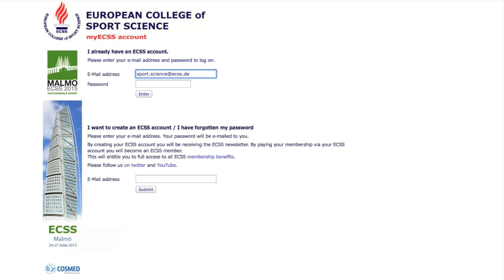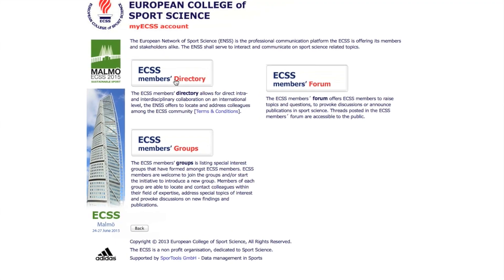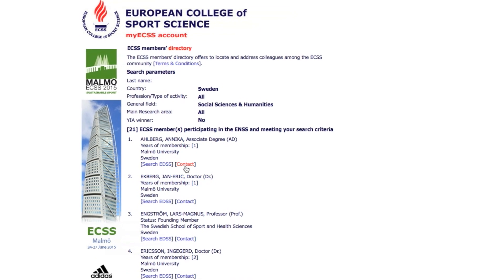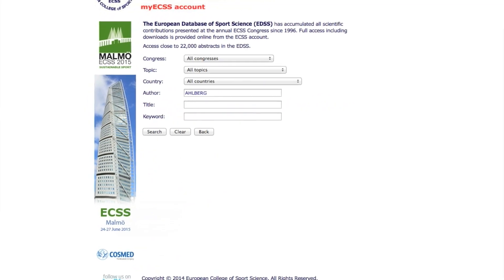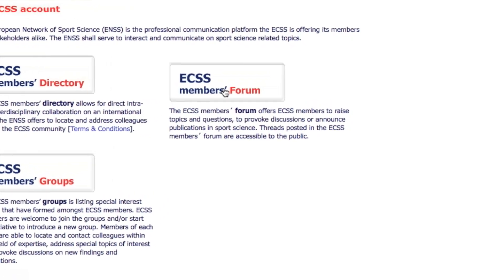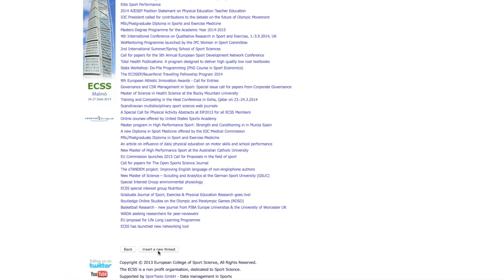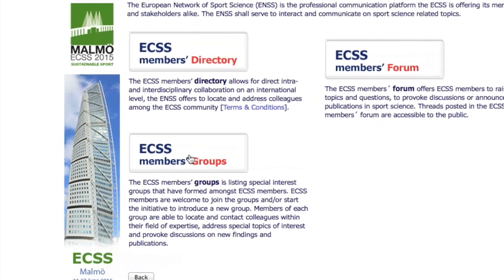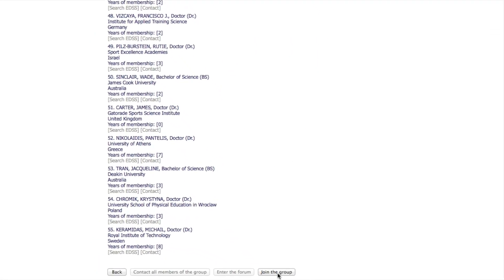ENSS - how to access the European Network in Sport Science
The European Network of Sport Science (ENSS) is the professional communication platform the ECSS is offering its members and stakeholders alike. The ENSS shall serve to interact and communicate on sport science related topics.

Full access to the ENSS is provided online from the ECSS account.

The ECSS members’ directory allows for direct intra- and interdisciplinary collaboration on an international level, the ENSS offers to locate and address colleagues among the ECSS community [Terms & Conditions].

The ECSS members´ forum offers ECSS members to raise topics and questions, to provoke discussions or announce publications in sport science. Threads posted in the ECSS members´ forum are accessible to the public.

The ECSS members’ groups is listing special interest groups that have formed amongst ECSS members. ECSS members are welcome to join the groups and/or start the initiative to introduce a new group. Members of each group are able to locate and contact colleagues within their field of expertise, address special topics of interest and provoke discussions on new findings and publications.